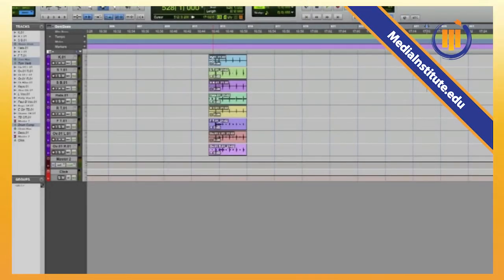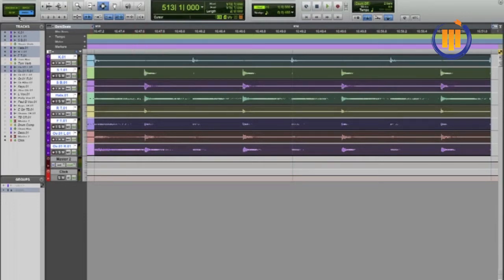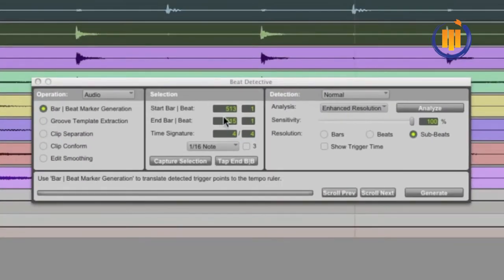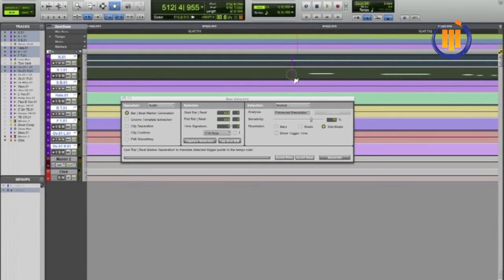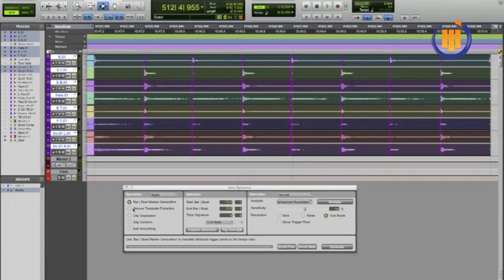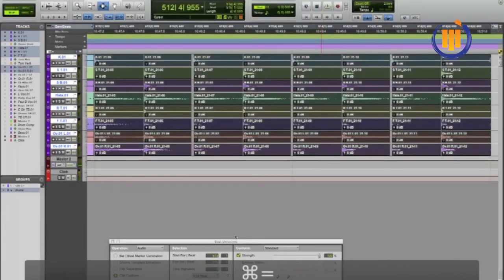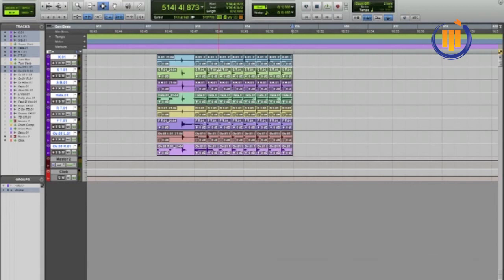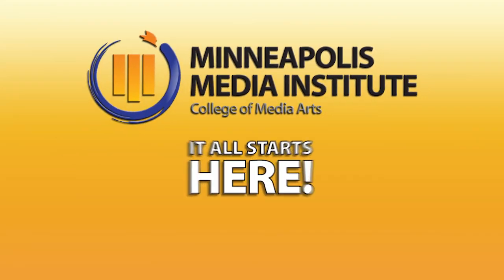How To Use Pro Tools Beat Detective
A tutorial on how to use Pro Tools Beat Detective by Minneapolis Media Institute Recording & Music Technology Instructor, Brian "Snowman" Powers.